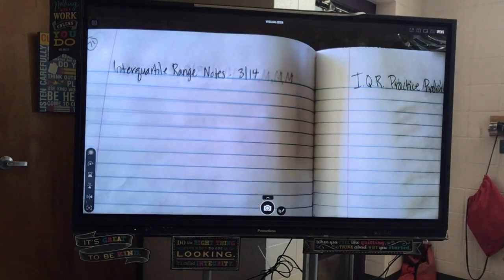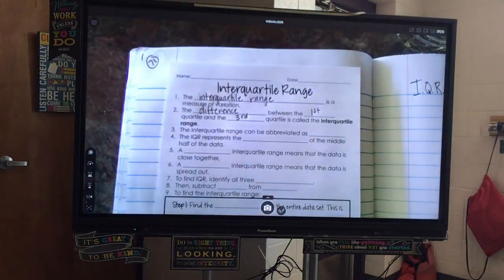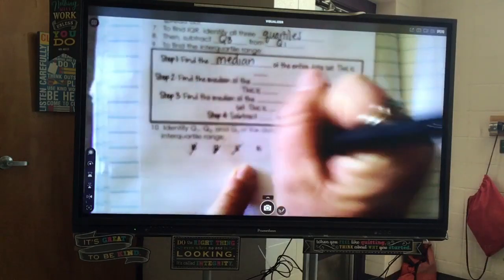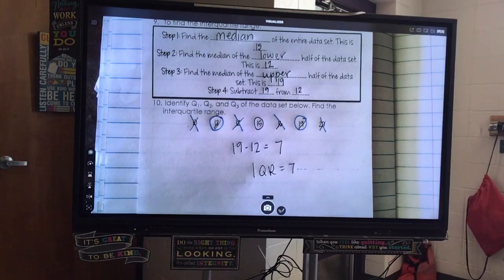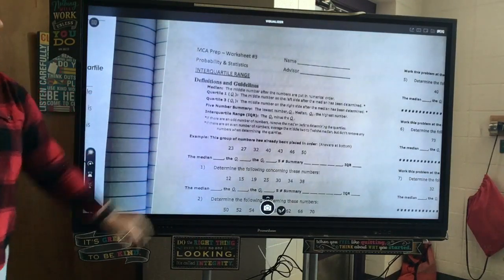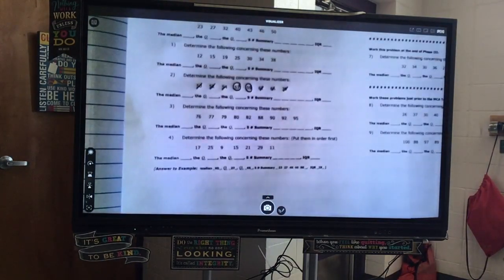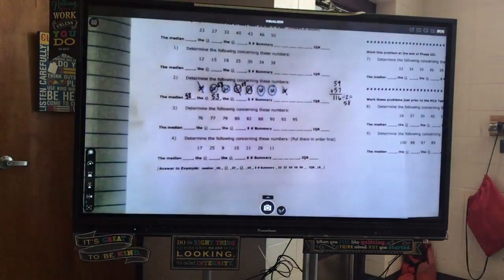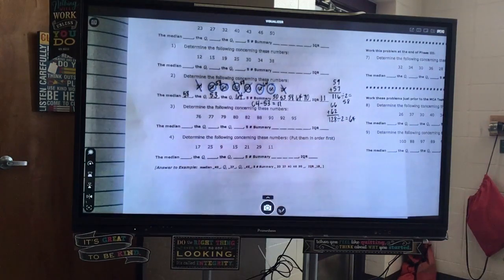Math - 3rd Period - 3/14